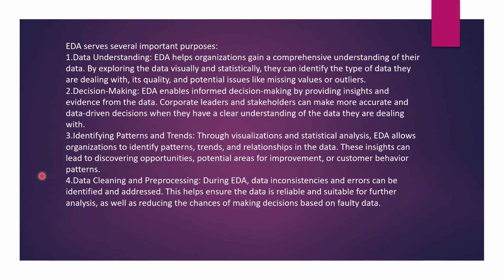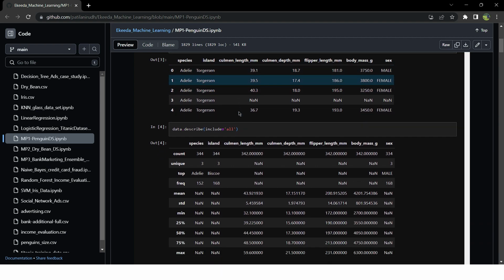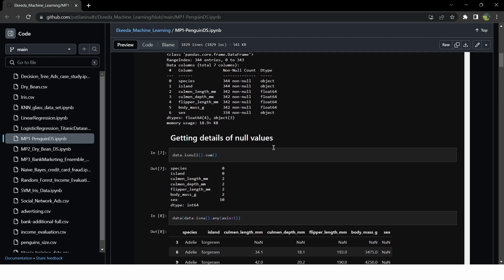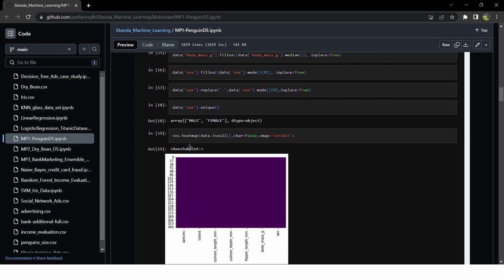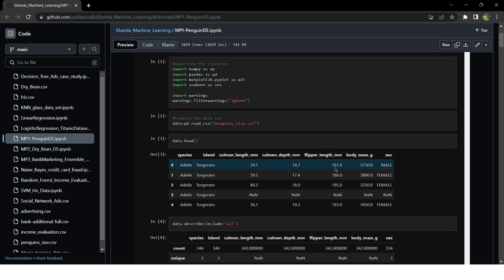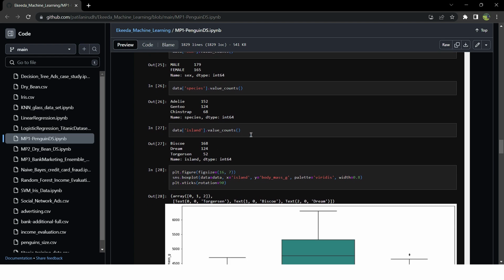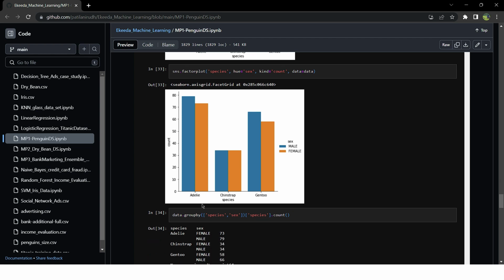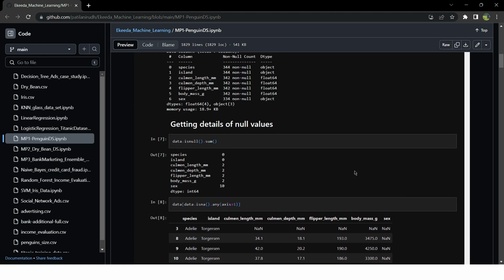Exploratory Data Analysis-EDA||Overview ||Importance of EDA in Data Analysis||EDA on Penguin dataset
Welcome to our Exploratory Data Analysis (EDA) Overview! In this video, we'll delve into the exciting world of EDA, an essential process in data science and analysis. Whether you're a beginner or a seasoned data professional, EDA is the critical first step in understanding your data and extracting valuable insights. Join us as we explore various techniques, tools, and best practices for effectively visualizing and summarizing your data. Get ready to uncover hidden patterns, trends, and outliers, and take your data analysis skills to the next level with EDA!